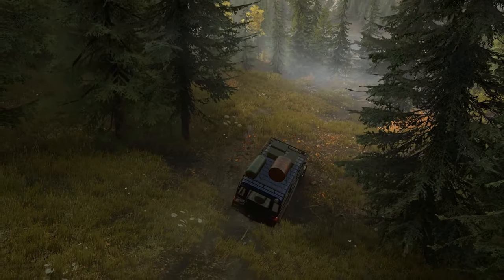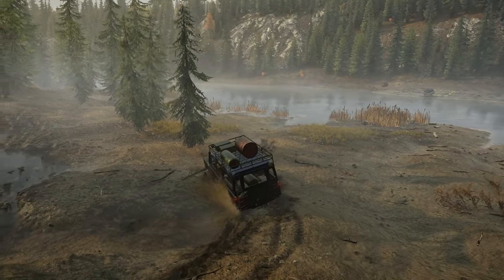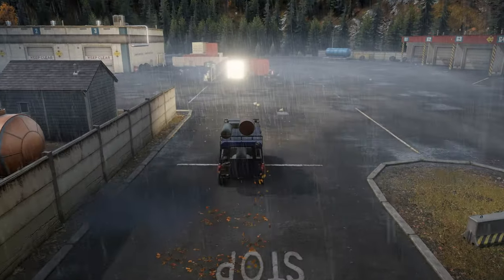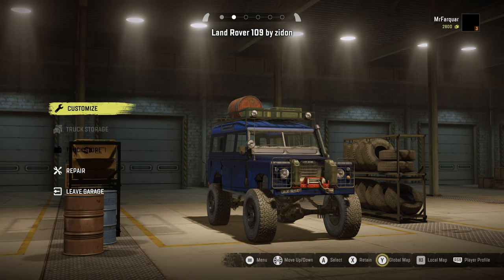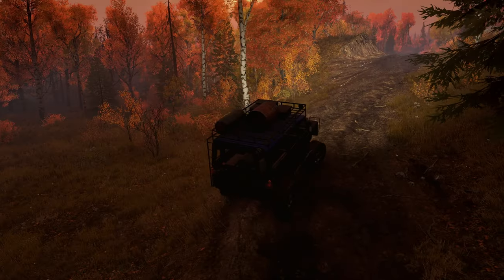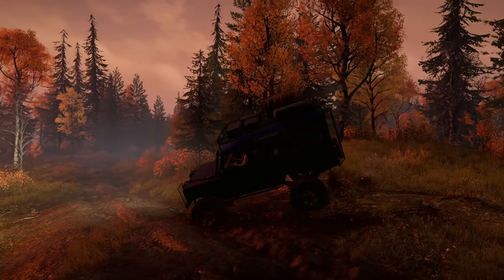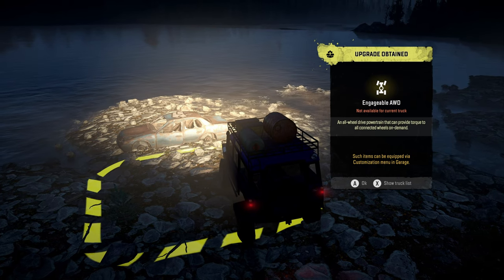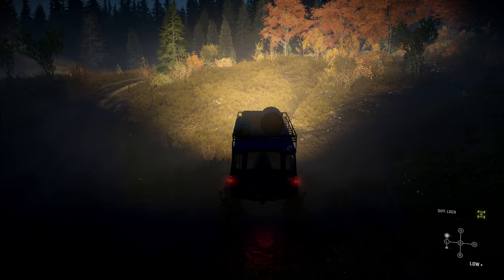SnowRunner Hard Mode | Michigan #3 | Scouting Smithville Dam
Today we get out there and scout Smithville Dam, hitting all the outposts and collecting the upgrades.

MrFarquar Merch!!
SOCIALS
PC Specifications:
OS : Windows 11
CPU : i9 10900X
GPU : ZOTAC GAMING GeForce RTX 3080 Ti Trinity 12gb
Memory : Corsair 32gb DDR4 3600mhz (x2 16gb)
Motherboard : ASUS ROG STRIX X299-E Gaming II
CPU Cooling : PCS FrostFlow 240 Series ARGB High Performance Liquid Cooling
Storage : 512gb Intel 670p M.2 SSD, 2TB SSD, 4TB HHD.